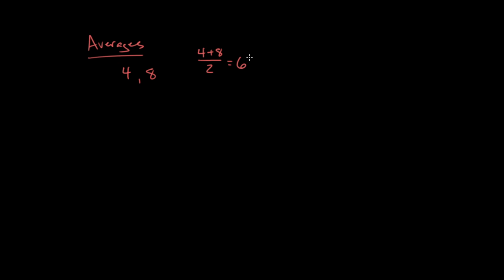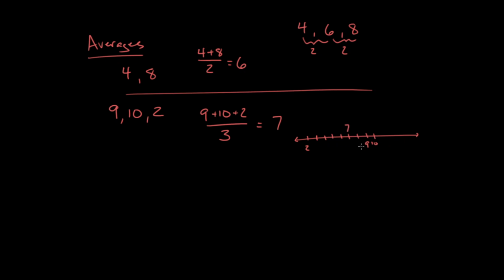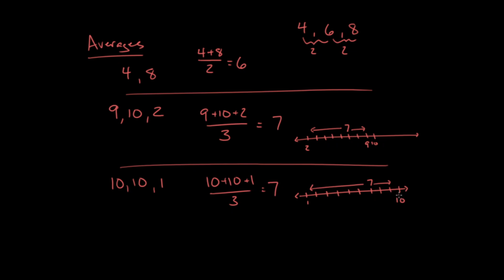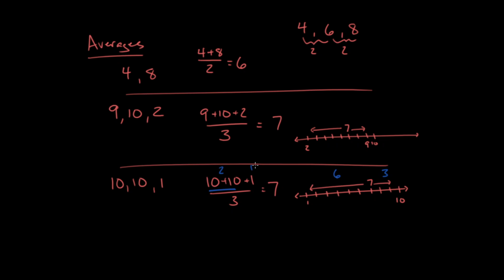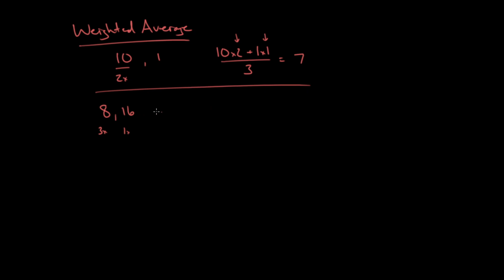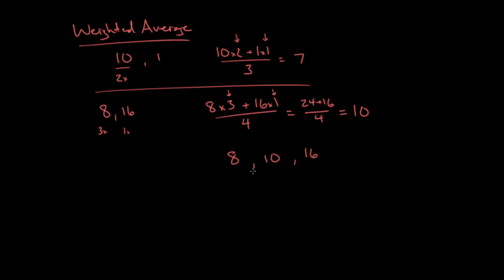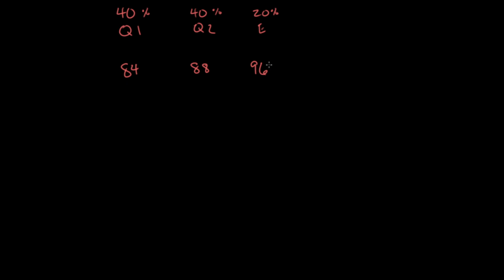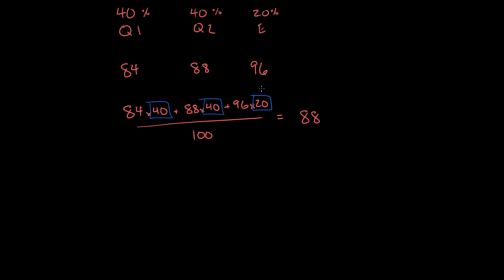Geometry Foundations: Averages and Weighted Averages